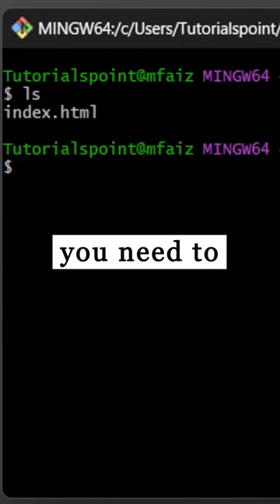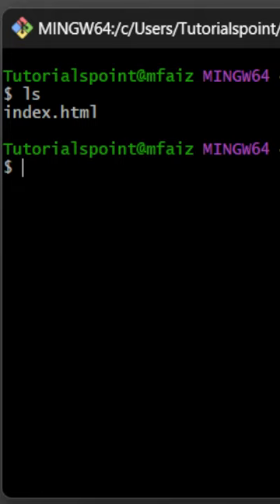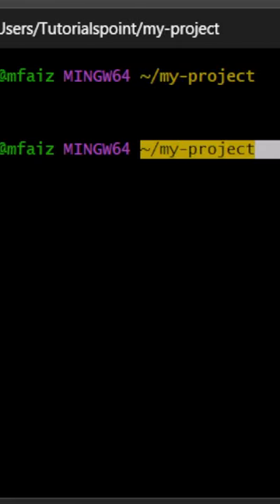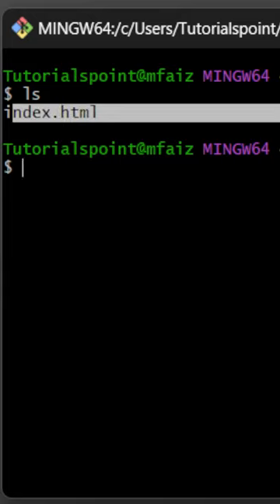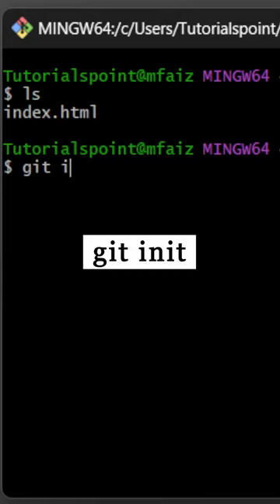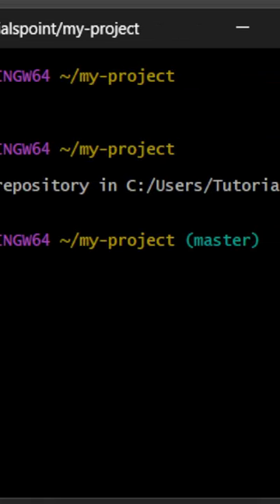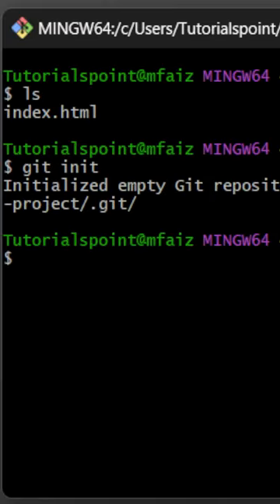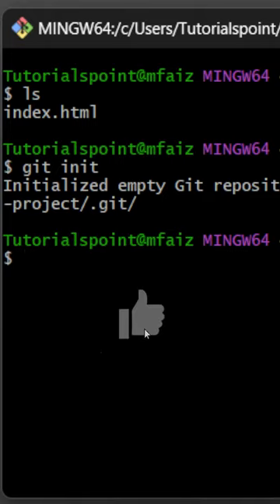Git Init Command | Git Commands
Learn how to use Init Command in Git.